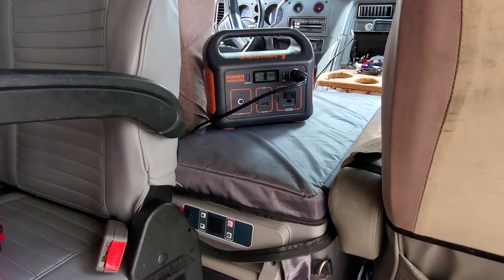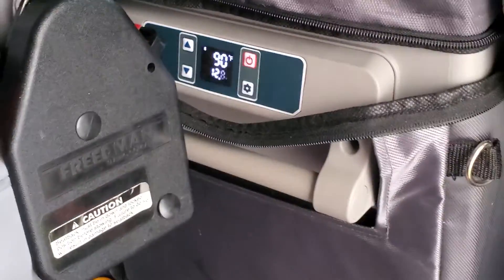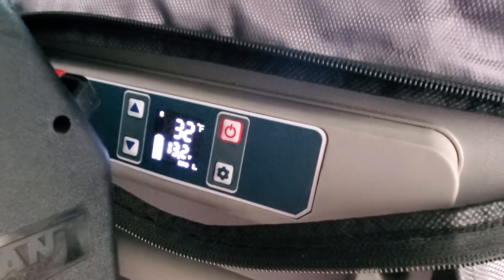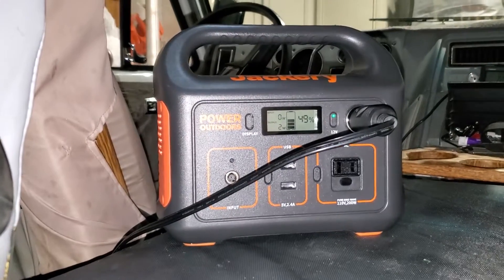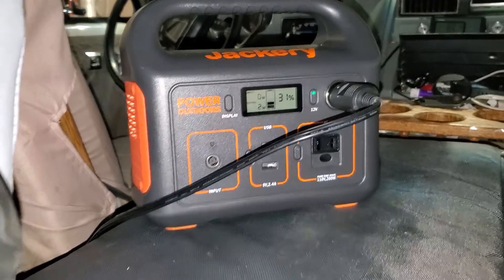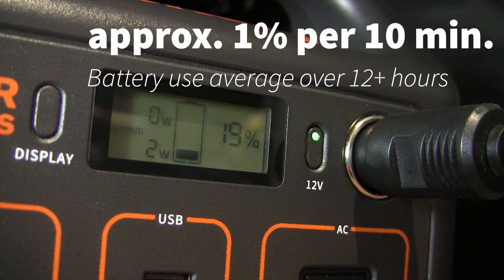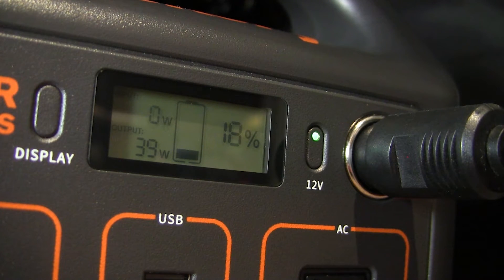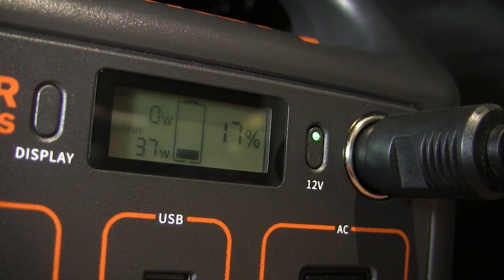Jackery 290 power station running 12v fridge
Testing the Jackery 290 power station, which is rated at 293 watt hours by running 12v Alpicool 55qt fridge.
For this test the fridge started at ambient temp and had to cool down to the preset 32 degrees and began at 3:30pm. The fridge was in my van and the high for the day was 85 degrees and the low was 72 degrees at night and very humid. The fridge ran the Jackery 290 down to 16% over 13.5 hours. Giving an average consumption of about 6% per hour.